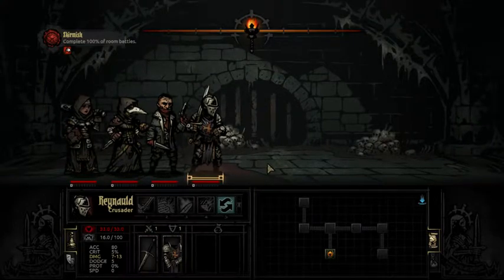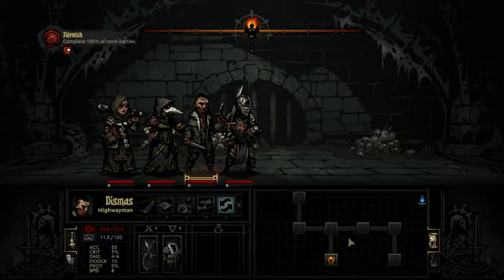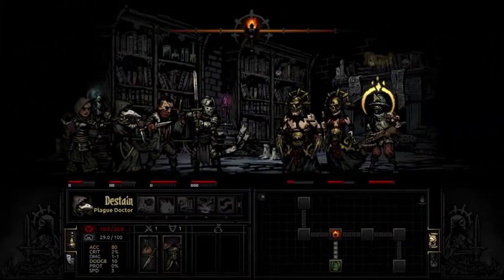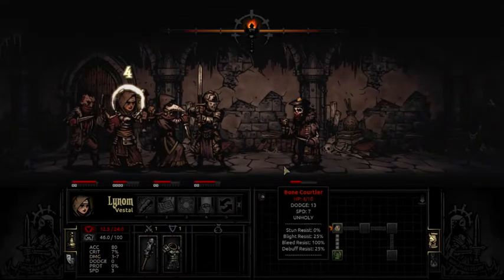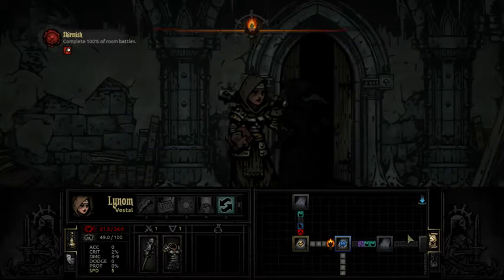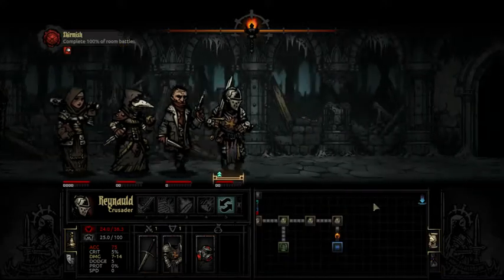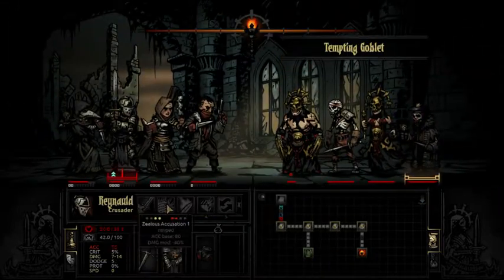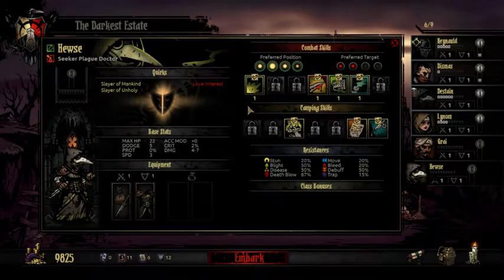Darkest Dungeon - Basic of exploring and resting